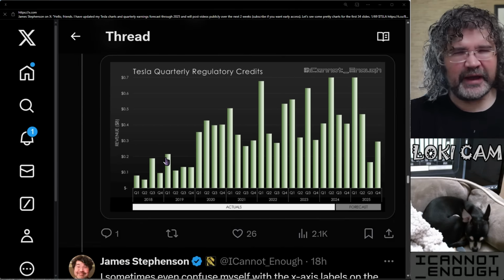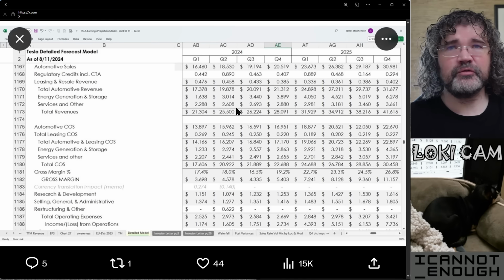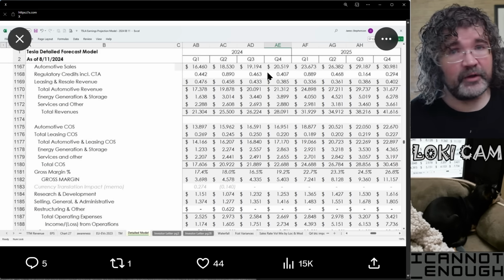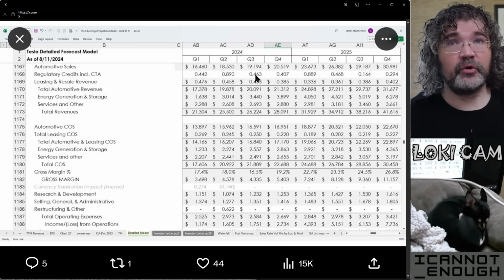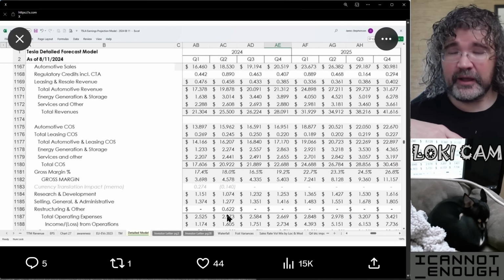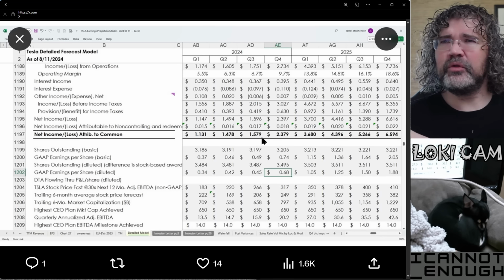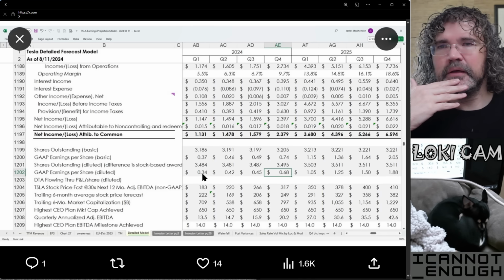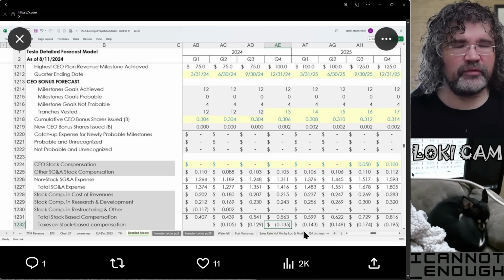My Tesla Forecast Part 8: The Income Statement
In this video, I walk you through the summary Income Statement from my August 2024 Tesla earnings forecast model.

AND/OR if you just feel like contributing, to say thanks, you can JOIN my YouTube channel:
(where you can become an Executive Producer of my channel, if you're a really big baller who believes in what I'm doing)